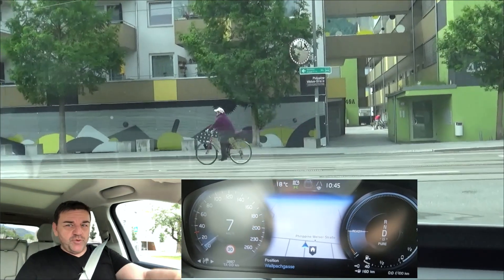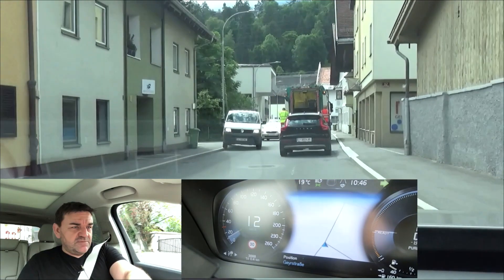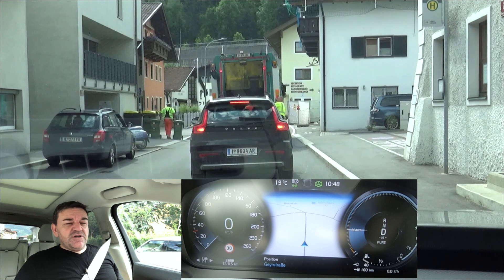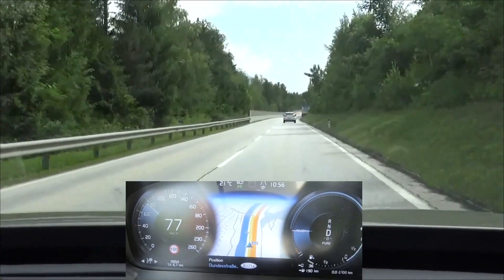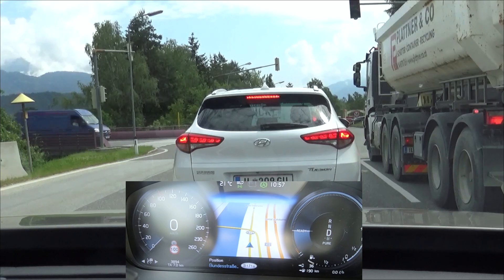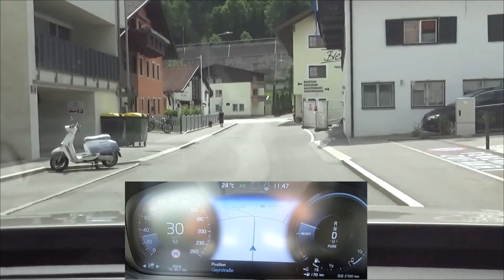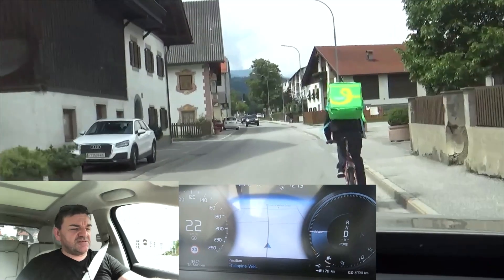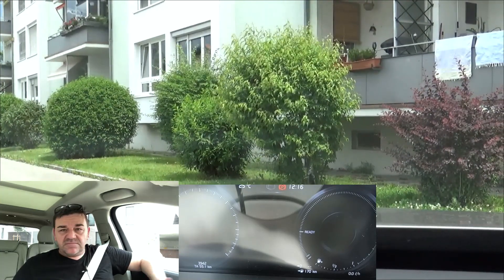Volvo XC90 T8 Twin-engine Plug-In Hybrid - electric range test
Ecodriver tries to find out how far you can get electric only in the 2021 Volvo XC90 T8 Twin Engine (Recharge) Plug-In Hybrid.
Volvo claims 40 kms, WLTP 46 kms, Reality is - of course - different.

NEWS: Volvo updated this model in early 2022 with a bigger battery and stronger electric motor, wo results would significantly better with the new model.

Car is my own.
Video was originally released in german on the "Ecofahrer"-Channel.
Only license-free music is used.